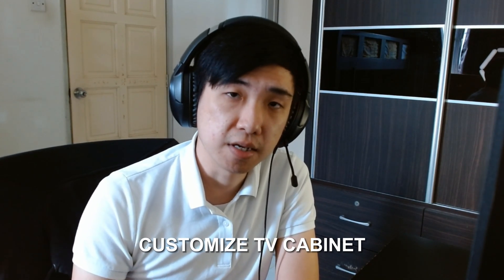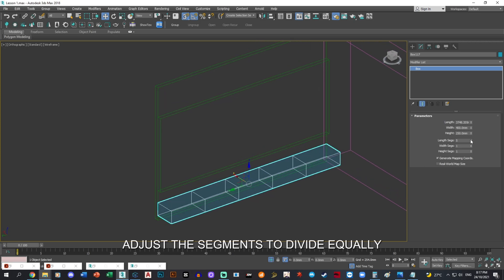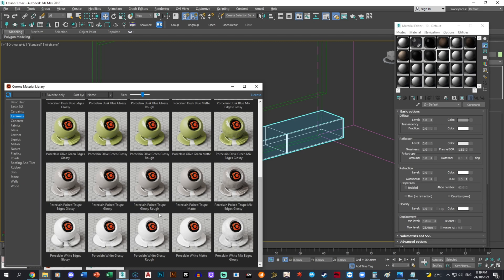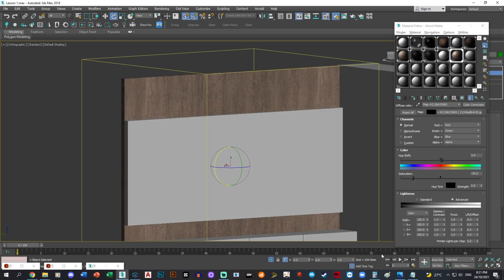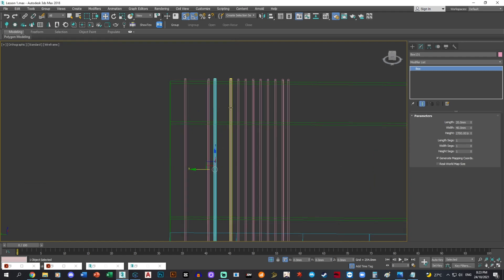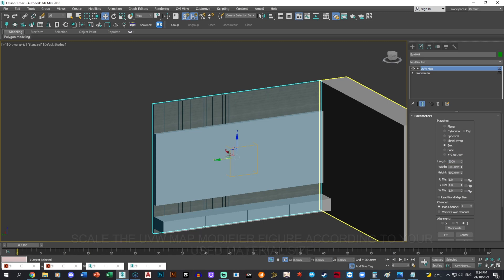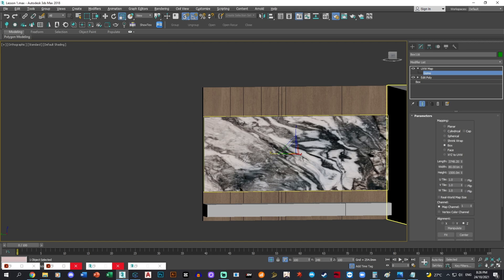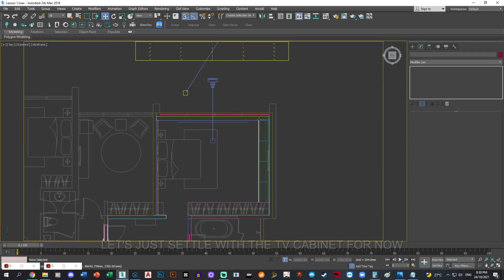How To Model & Render A Bedroom | Part 7 - Customize TV Cabinet | 3ds Max & Corona Render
Part 7 - Customize TV Cabinet

In this 12-part video series, we'll be learning how to model and render a bedroom using 3ds Max and Corona Renderer.

This design tutorial is perfect for anyone interested in learning how to model and render bedrooms in 3ds Max. We'll be covering everything from material to lighting information to final renderings. If you're looking to learn how to model and render bedrooms, then this is the video series for you!

Hope you learned a couple of new things from this video.